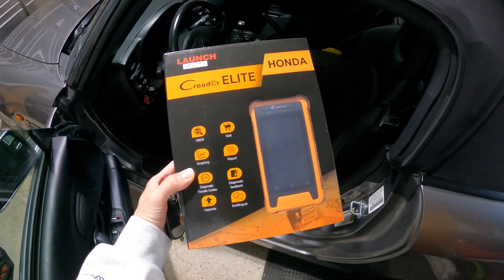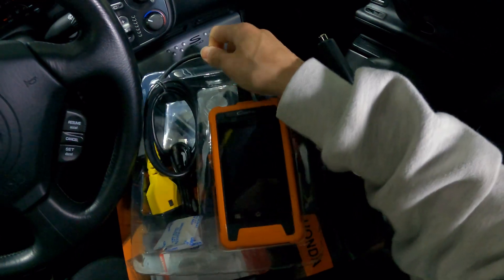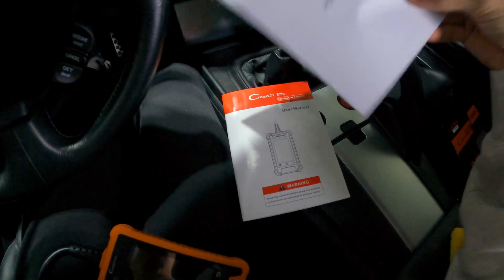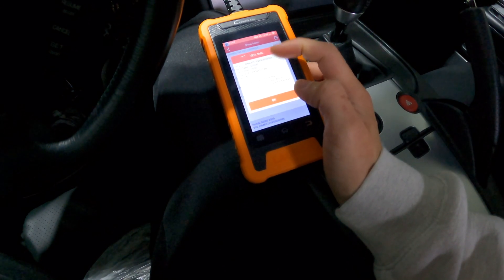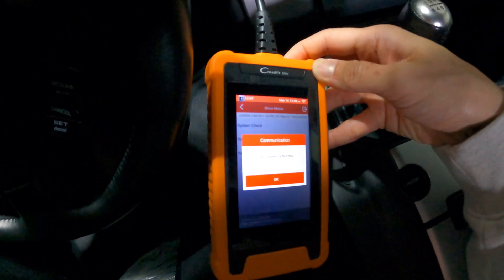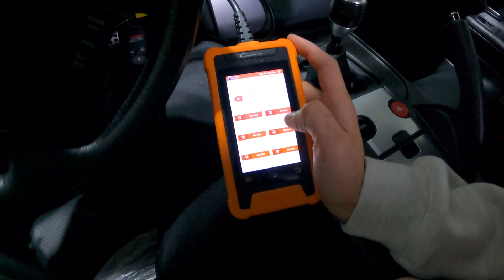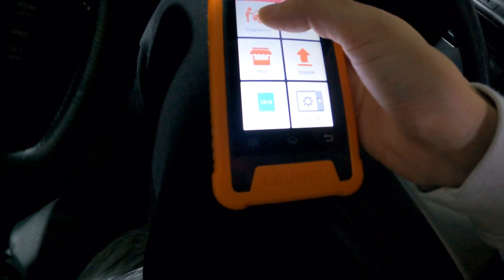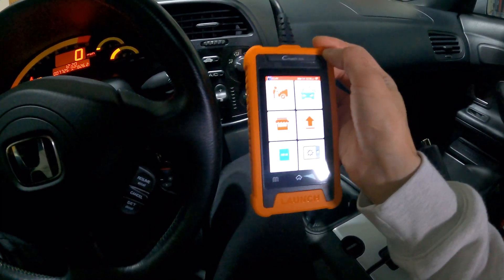Great DIY OBD2 Scanner for Honda/Acura! - Launch X431 Elite - Test & Review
Launch offers a wide range of scanners - this is one of their entry level scanners that is compact yet capable of doing many tasks you might want to accomplish as a do-it-yourself automotive enthusiast.

Tested on a 2005 Honda S2000, this scanner offers bi-directional capability in addition to basic code reading and clearing functionality. It can also program keys to your immobilizer. For newer Honda/Acura models, it offers electronic parking brake actuation and battery registration.

Launch does things a bit differently - they have a Mall option within the scanner so you can purchase additional functionality. The scanner is also WiFi enabled, allowing you to make purchases wirelessly. This particular scanner is advertised to have free lifetime updates - so far I have updated the software once without any issues.

If you are a DIY'er who works on mostly Honda/Acura models as new as 2022 models, this is a scanner to consider! It's priced competitively and ships with the right functionality you'll need in your home driveway or garage.

Launch X431 Bi-Directional OBD2 Scanner for Honda/Acura

Thanks for checking out this product review here on Bolts&Banter! We'll be posting more of these along with our regular DIY and Cheapie Civic content.